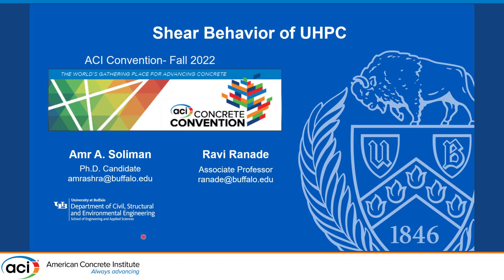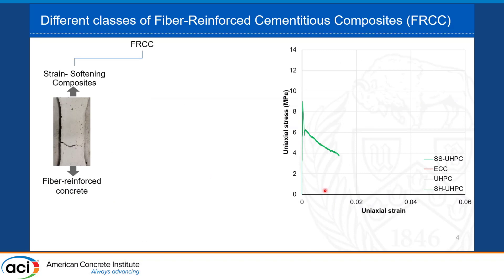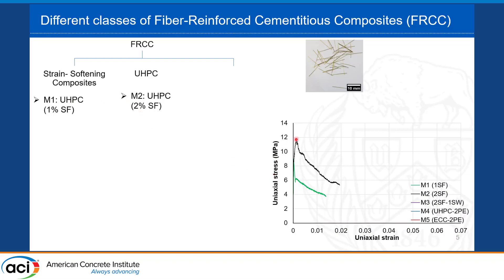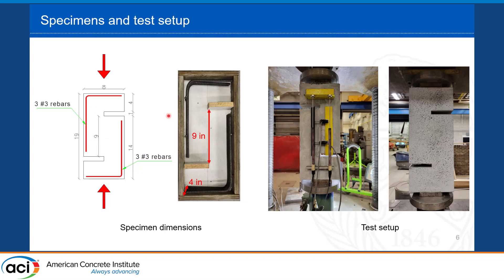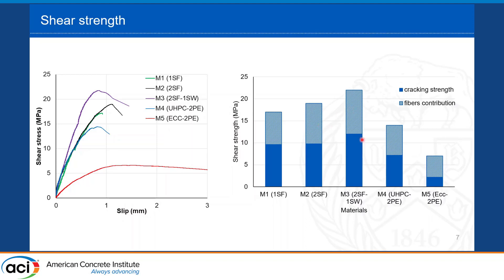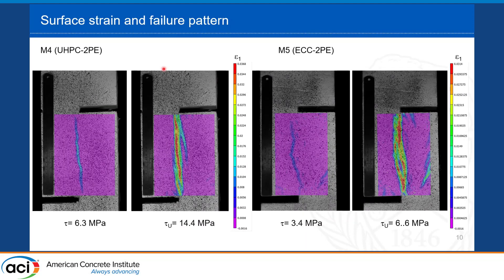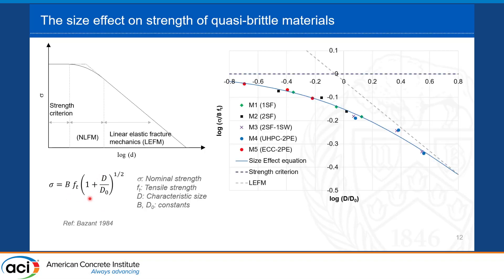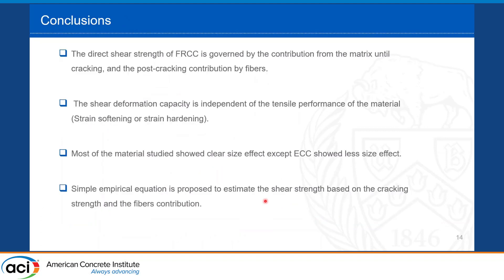Shear Behavior of UHPC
Presented By: Amr Soliman, SUNY University of Buffalo

It is well known that Ultra-High-Performance Concrete (UHPC), and Fiber-Reinforced Composites (FRC) in general, can achieve significantly higher shear strength compared to conventional concrete due to the contribution of the fibers. However, in the design standards/recommendations, the shear strength is estimated based on the compressive strength only, disregarding the effect of the fibers, leading to inefficient utilization of the UHPC. In this study, direct shear push-off tests are performed on six different UHPC and FRC composites to determine their direct shear strength. The parameters governing the shear strength are determined based on the cracking strength of the matrix and the post-cracking contribution of the fibers. A predictive model is developed to estimate the shear strength of different composites based on the matrix and fibers properties.